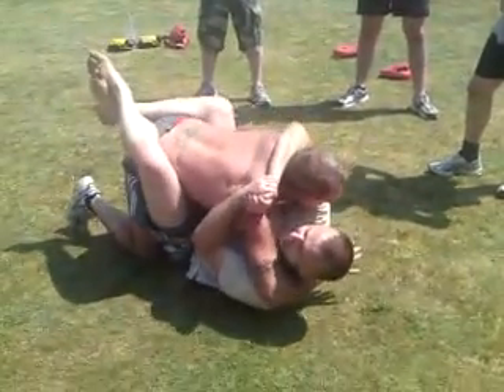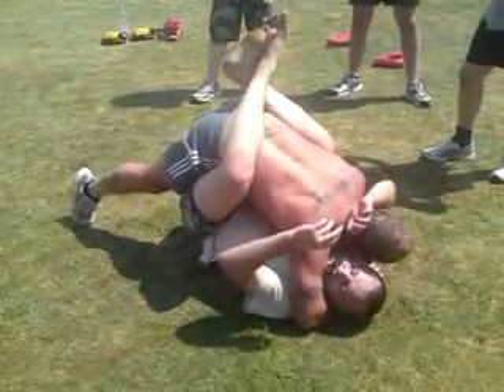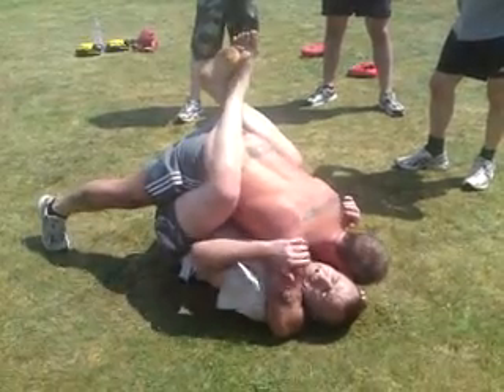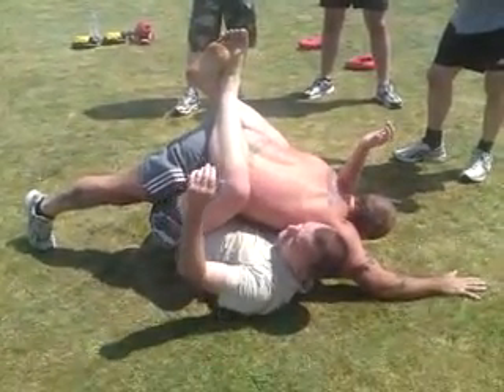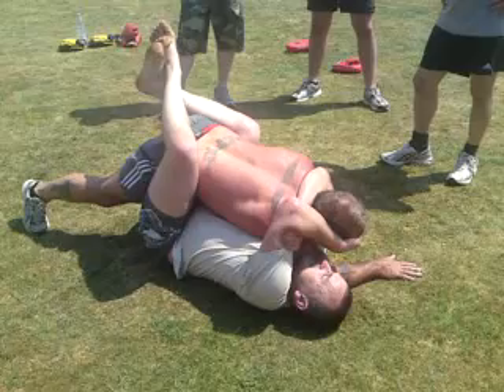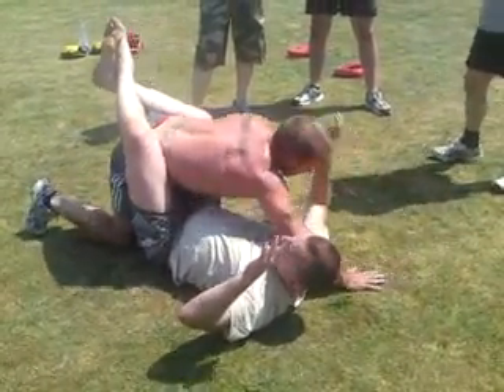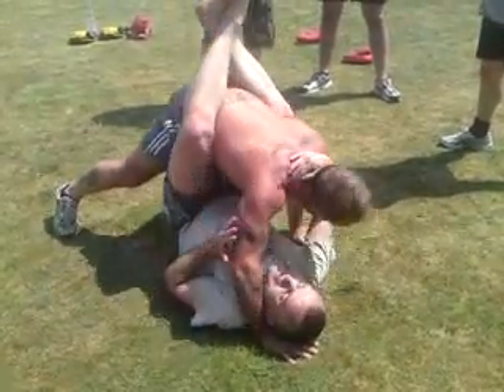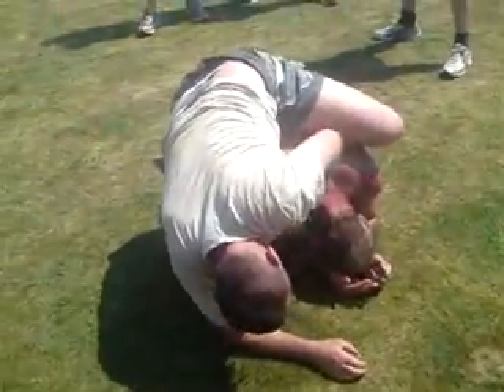From the guard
Guest instructer Paul Wilson at our summer camp